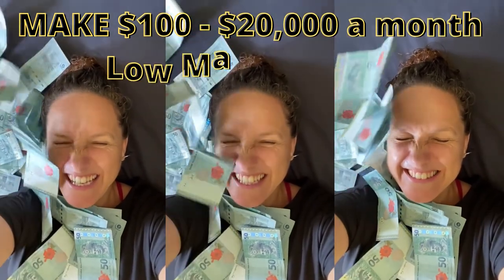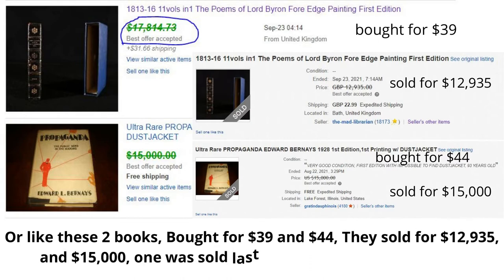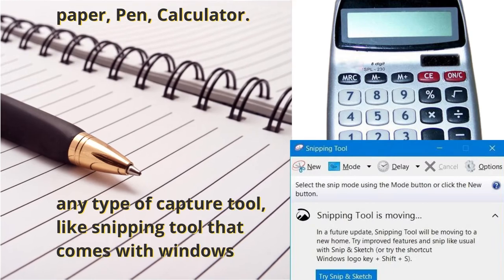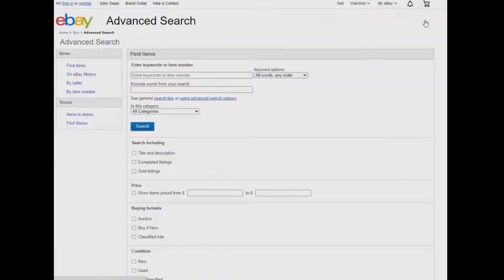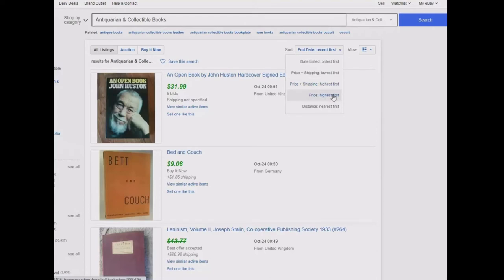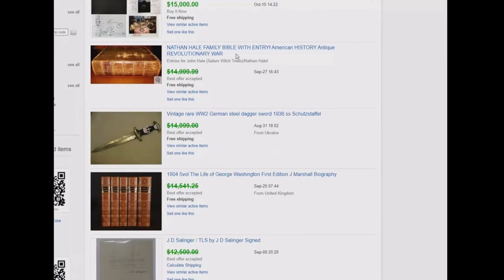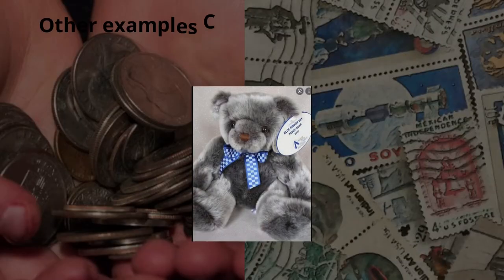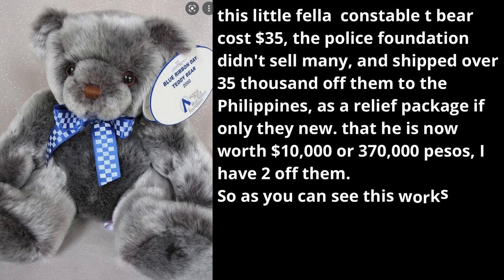Work From Home Business One Off Ten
Here Is My First Business From Home Ideas That Really Work. why does it work simple it took me 5 min to find an item for $60 that just sold for $52,000

Do you want to work from home and get paid on a daily basis? These are some of the most profitable online businesses available right now. You've arrived to the proper video, my friend. These are jobs that pay on a daily basis.

I also want to warn you that there is a lot of BS out there on the internet when it comes to work-at-home online employment. So, when looking into this, make sure you do your homework.

These Business Ideas can be used for full-time or part-time employment. It is all up to you. You can work whenever you wish. As I previously stated, if you've ever wanted to earn some additional cash online, this is the video for you. You'll appreciate getting paid on a daily basis.

*Please understand that simply watching my videos or enrolling in the services I mention in my videos does not guarantee that you will achieve results similar to mine (or do anything for that matter).

Many things influence your outcome... including, but not limited to, your willingness to work hard, commit, and go the extra mile.

Any business venture entails a certain amount of risk as well as a significant amount of effort and action.

Special thanks: videos used
Video by Carlos Arribas from Pexels
Video by cottonbro from Pexels
Video by Malte Luk from Pexels
Video by Mixkit -Free Video Assets from Pexels